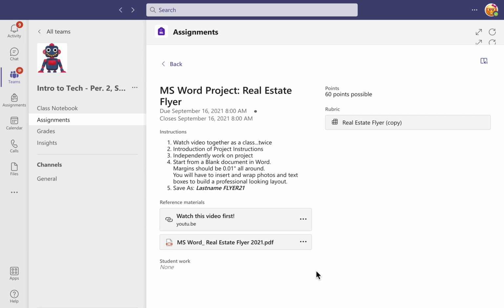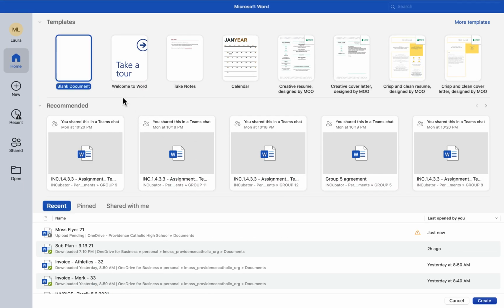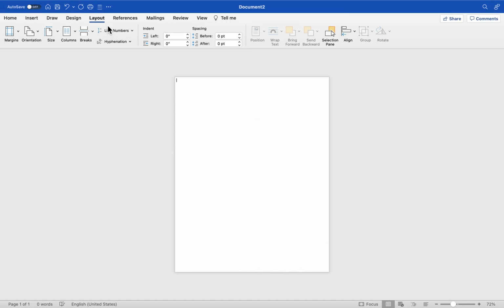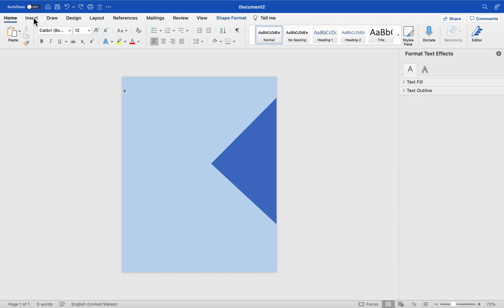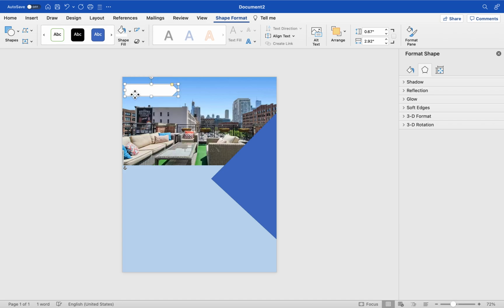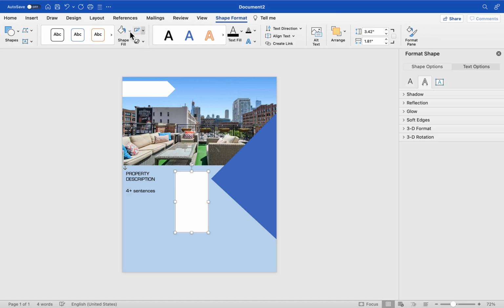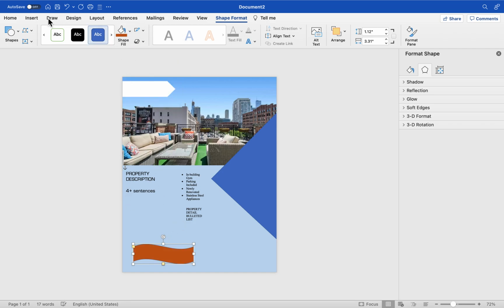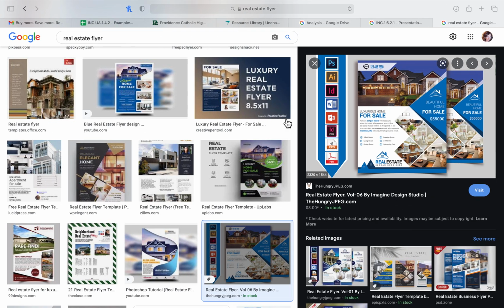Getting Started on Word Project: Real Estate Flyer